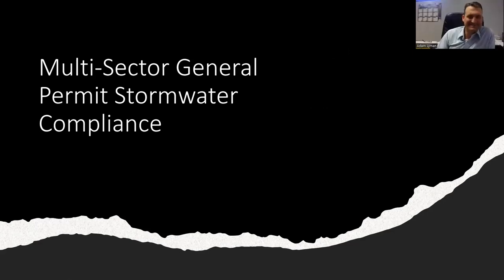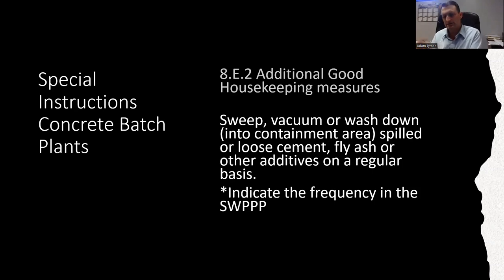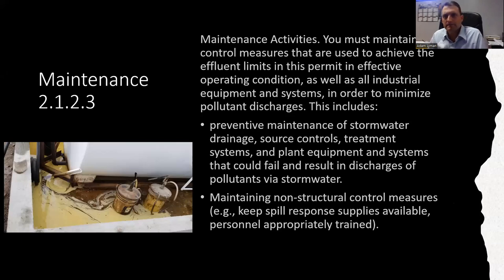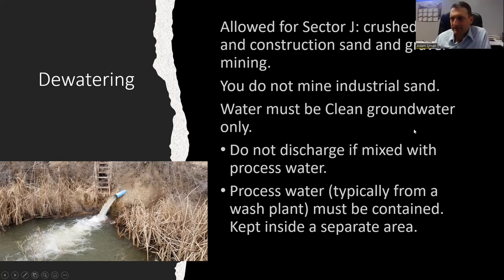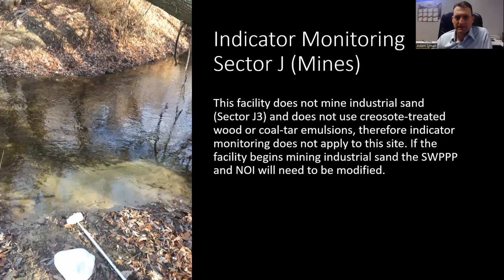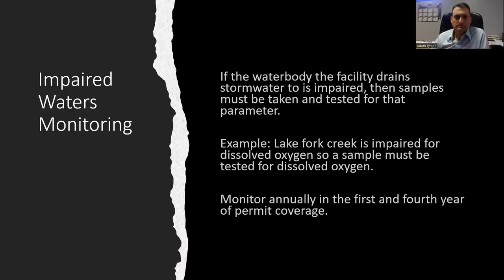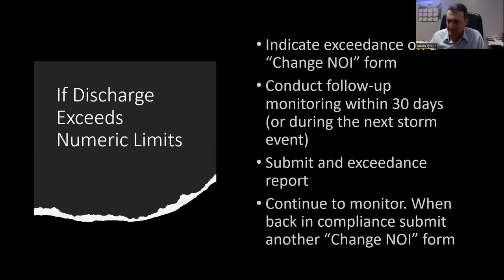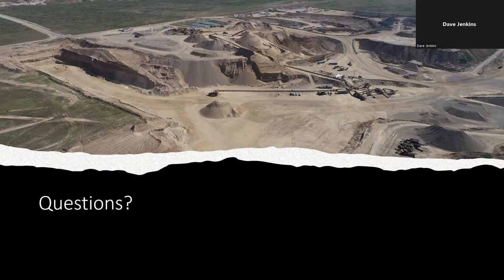Multi-Sector General Permit Stormwater Compliance